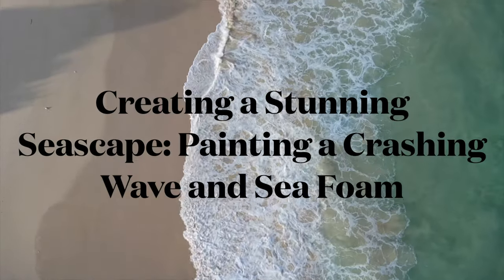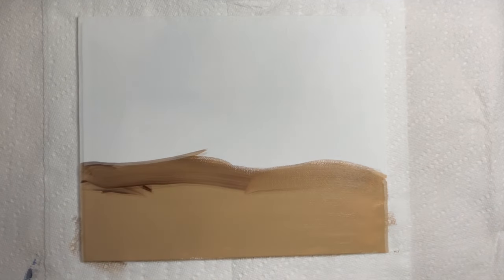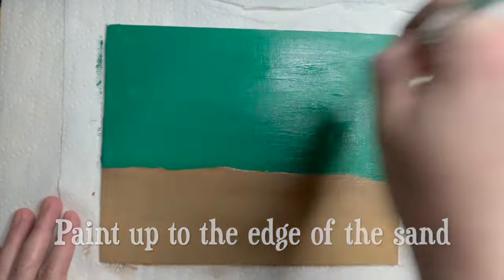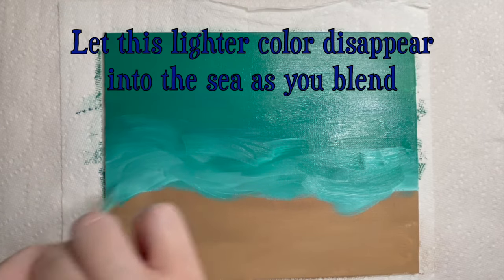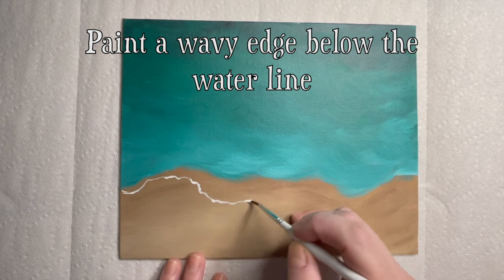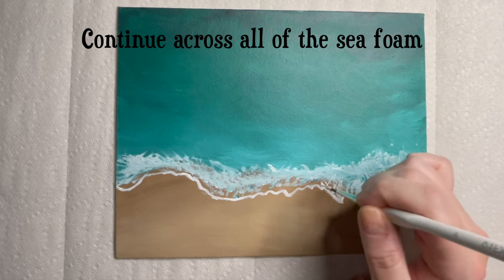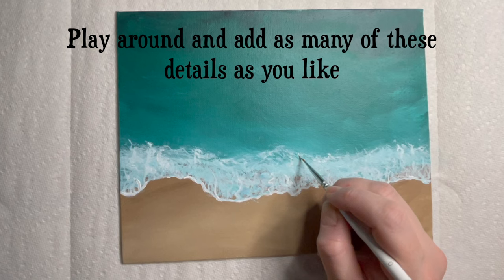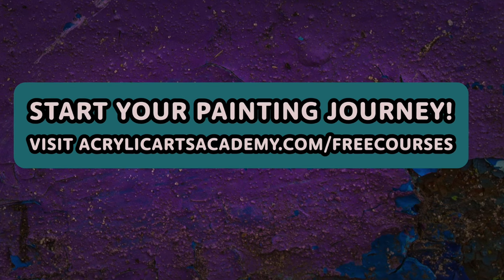Painting the Ocean With Acrylics: Sea Foam Painting Tutorial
🌊 Dive into the world of acrylic painting with Acrylic Arts Academy! In this step-by-step tutorial, we'll guide you through the process of creating a breathtaking crashing wave and sea foam using a bird's eye view perspective. Whether you're a beginner or an experienced artist, our detailed instructions will help you master the art of painting the ocean.

🎨 For this tutorial, gather your colors: white, brown, yellow ochre, green, primary blue, and a few brushes - ½" flat brush, mop brush, small round brush, and a fan brush.

🛒 Supplies:
Liquitex Paint Set
Paint Brush Set

🏖️ First Step: Painting the Shoreline
Begin by creating the sandy shoreline using a ½" flat brush and tan paint. Watch the video for detailed instructions on blending techniques and creating a dynamic shoreline.

💧 Next Up: Painting Water
Use teal paint to bring the water to life. Learn how to blend colors seamlessly, adding depth and dimension to your ocean. Discover the wet-on-wet blending technique for a smooth render.

🌊 Creating the Edge of Sea Foam
Explore the technique of painting sea foam using a small round brush and a fan brush. Trust the process as you add layers to achieve a realistic look. Details matter, so follow along for tips on blending and layering.

🎨 Details for Sea Foam
Add small, squiggly lines for sea foam using a small round brush. Learn the dry brushing technique to blend and layer, bringing your sea foam to life. Experiment with colors and details until you're satisfied with the result.

🌟 Final Touches
Finish your masterpiece with the final touches. Use a clean, dry brush to blend bright elements or add more details. Take your time to perfect your painting before the paint dries.

If you enjoyed this free tutorial, consider giving a one-time gratuity